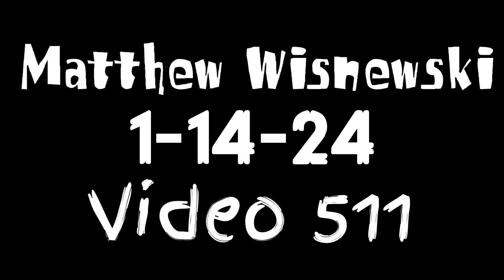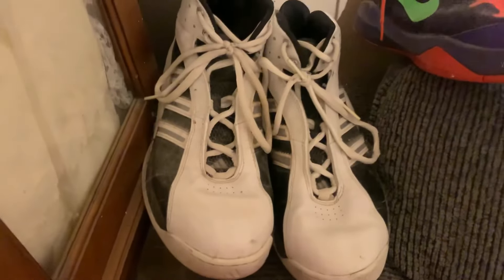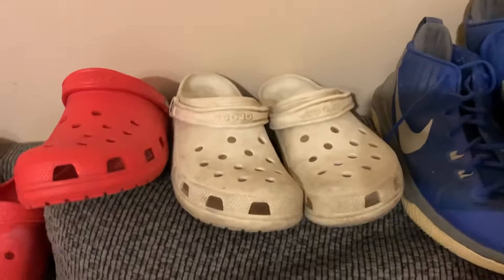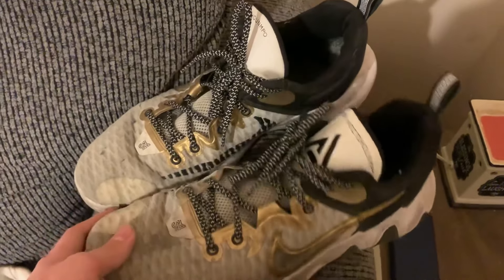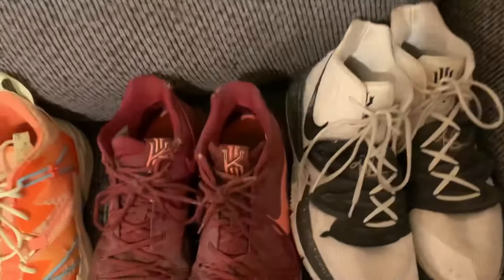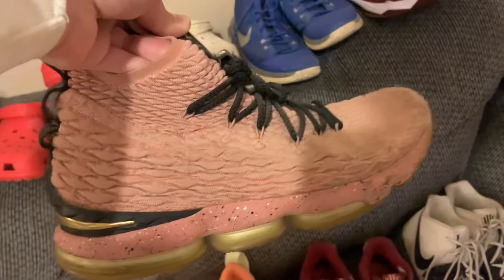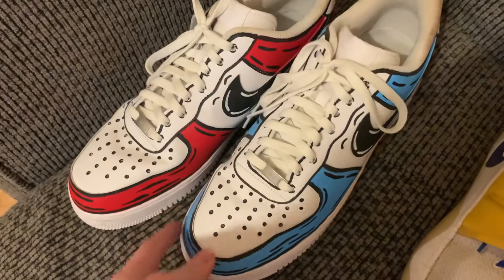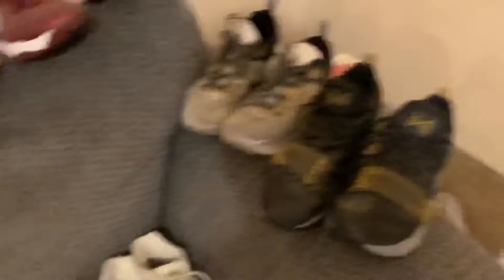My Sneaker Collection 2024!!! {Crazy Rare Shoes}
Others in the videos ⬇️
Caden : caden_conner7
Benjamin : benjamin_weibert
Clay : _clay.gantner_17
Andrew :
Serenity : serenitydoss25
Cory : corinthianmci

Shoe
Shoes
Shoe collection
Shoe collections
Sneaker
Sneakers
Sneaker collection
Best shoe collection on YouTube
Best sneaker collection on YouTube
Basketball shoes
Best sneakers
Sneaker review
Shoe review
Best basketball shoes
Best shoes 2024
Best sneakers 2024
Shoe collection 2024
My sneaker collection 2024
Crazy sneaker collection
All my shoes
Try on haul
Clothes
Jesser
Jesser shoe collection
Jesser sneaker collections
Cash nasty
Matthew wisnewski
Bro awesome
Recommended
Suggested
YouTube sneaker collection
My shoe collection 2024